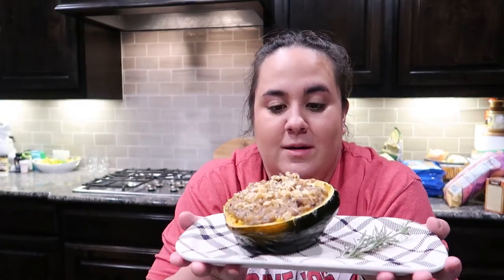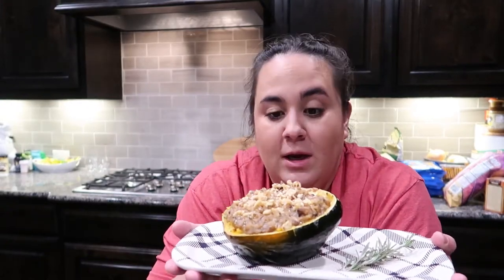Dairy Free Stuffed Acorn Squash - Cooking with the Wife - Beardly Honest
Hey guys, Thought I would try my hand at another cooking video. This time I tried to give more of a step by step walk through of the items I used and how I put this dish together.

I have been trying to expand the usual dinner options I have that continue to keep things dairy free. This is one of the more recent things I have come up with. Let me know if you try it!

I share all my Beardly Honest opinions with you about different topics, reviews, and unboxings.

On the website you can see a description for all of our subscriptions we have featured on our Channel!